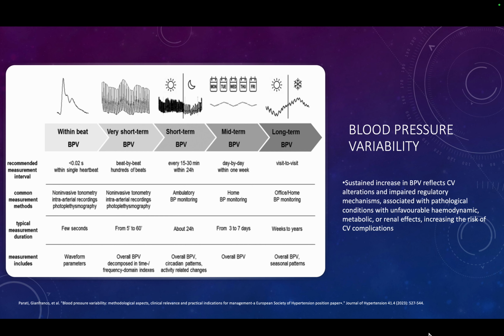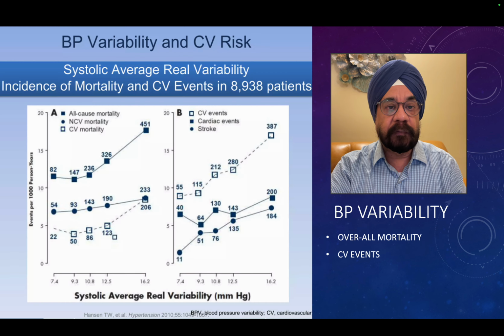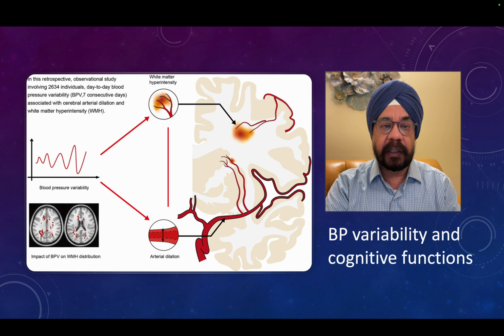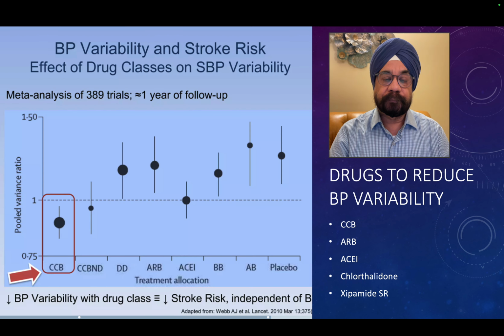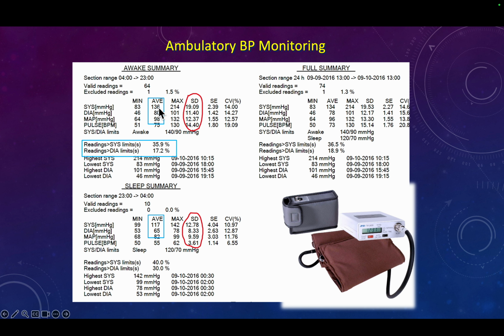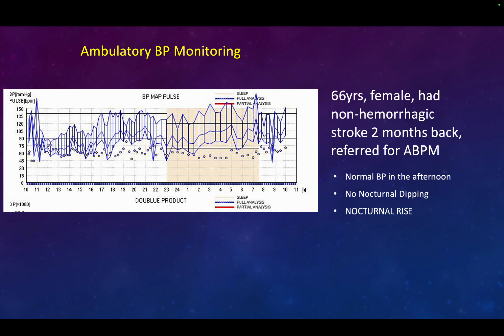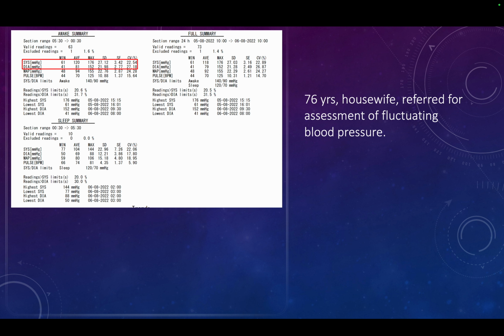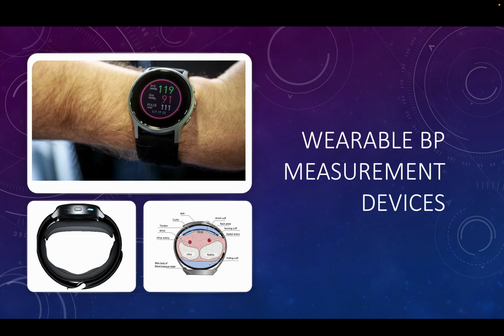BP variability: Under-reported silent killer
in this video i would discuss
1. Significance of BPV
2. Cause of BPV
3. How to assess BPV and what is the future
4. Medicines to reduce BPV
5. Clinically Important case studies of ABPM like nocturnal risers, morning surge, postprandial hypotension and their management